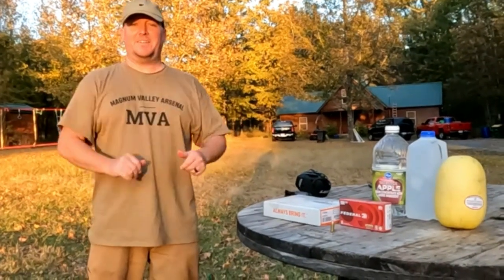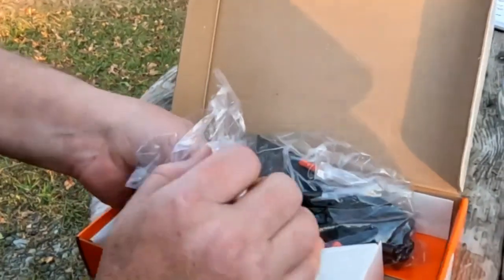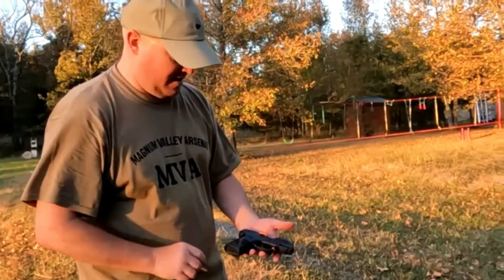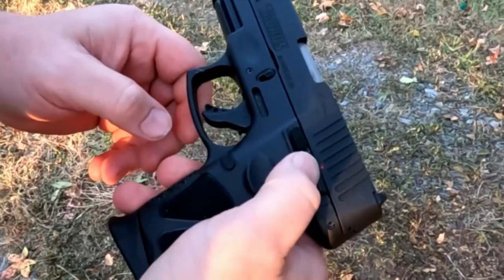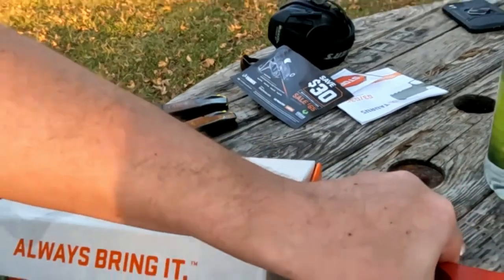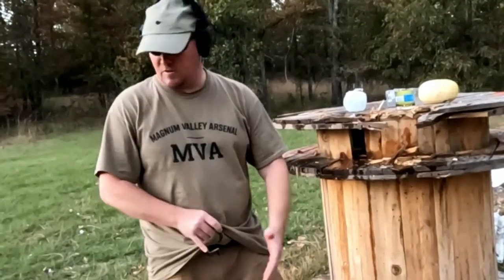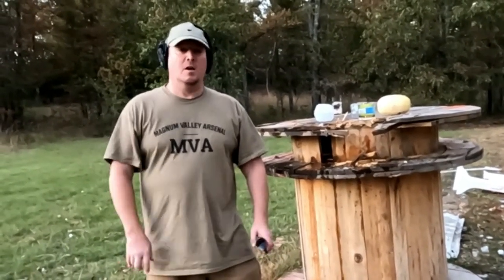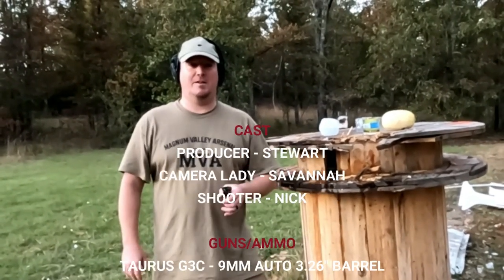Taurus G3C 9MM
Today I break open my brand-new Taurus GC3 9mm and take a few shots to feel it out.  This comes with three 12 round magazines and you can always buy extended mags.